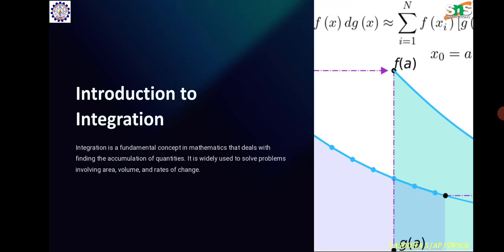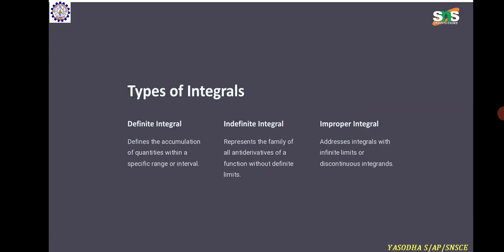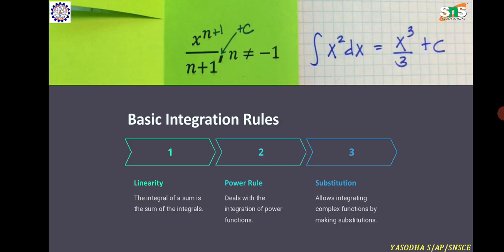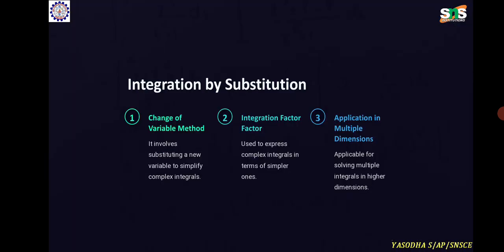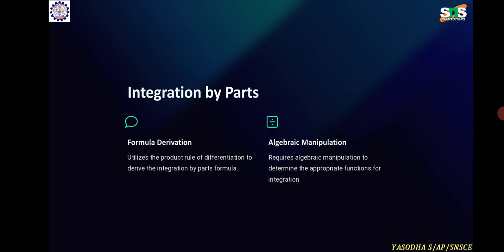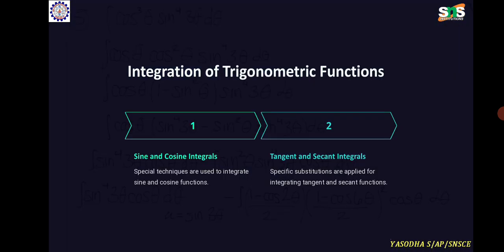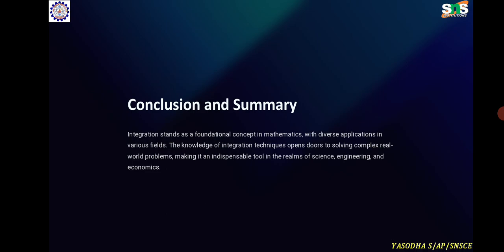INTRODUCTION TO INTEGRATION|S YASODHA |SNS INSTITUTIONS